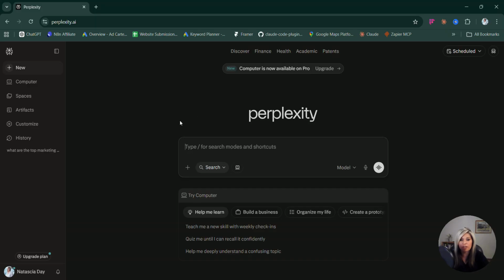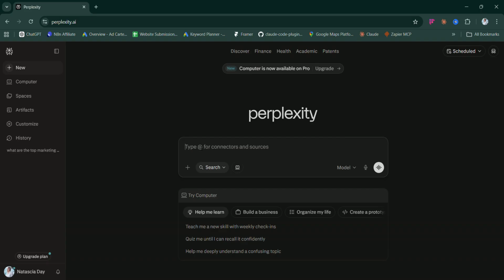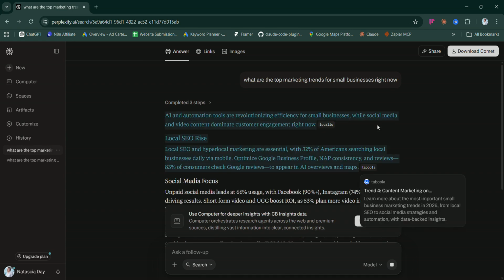Your Business is Wasting Time Without This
Most people spend HOURS searching through tabs, articles, and endless Google results.
In this video, I’ll show you how Perplexity AI can help you research faster, find better answers, and improve productivity using AI.

If you’ve been overwhelmed trying to research information online…
or constantly jumping between websites trying to piece answers together…

Perplexity AI is changing how people search, research, and gather information by combining AI-powered answers with real web sources in one workflow.

In this Business Productivity Series episode, I break down how Perplexity AI works, practical business use cases, and how professionals, entrepreneurs, and creators can use it to save time and improve decision-making.

What Perplexity AI is and how it works
How AI-powered search differs from Google
How to research faster using AI
Practical business and productivity use cases
How Perplexity summarizes information
Ways to improve workflow efficiency with AI
How professionals can use AI for smarter research
The pros and limitations of Perplexity AI

My AI productivity tool recommendations, sign up and receive free perks💻
Want to automate your business with AI but not sure where to begin?

You’re in the right place. We offer a 100% free AI automation audit to help you understand what you can automate, improve, or completely transform in your workflow.

What we do for you

We help businesses save time, reduce manual tasks, and build smarter systems with AI + no-code tools. Every recommendation is tailor-made to fit your unique business needs.

What you get for free:

✅ Full AI & automation audit
✅ Personalised advice based on your business goals and objectives
✅ Custom-built solutions using AI + no-code
✅ Practical ways to save time and increase efficiency

Whether you're just starting out or want to take your systems to the next level, we’re here to help you grow smoothly and stress-free.

In today's fast-paced world, information overload has become a significant productivity problem, making it hard to maintain a clear mind. This video explores how to combat mental overload by focusing on filtering and clarifying information, rather than just finding it. Discover practical productivity hacks and stress management techniques to improve your digital detox and leverage ai productivity tools to enhance your workflow and content creation.